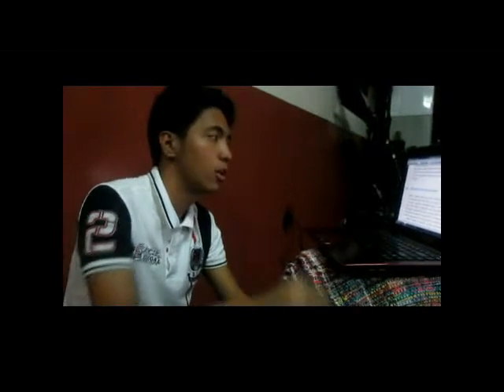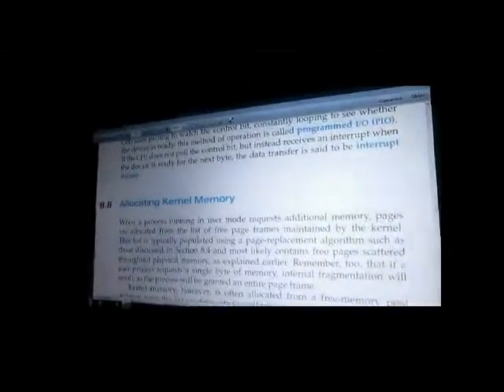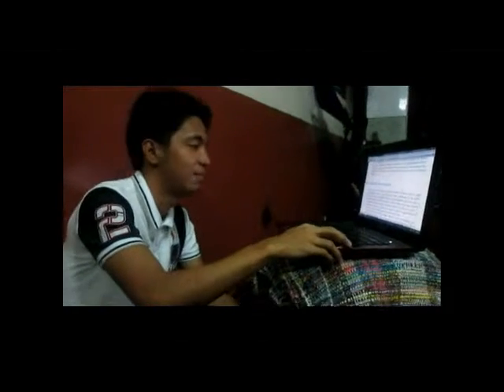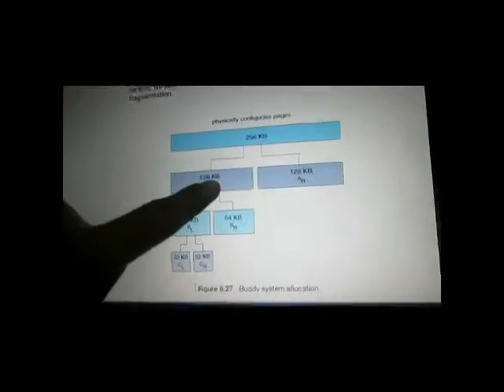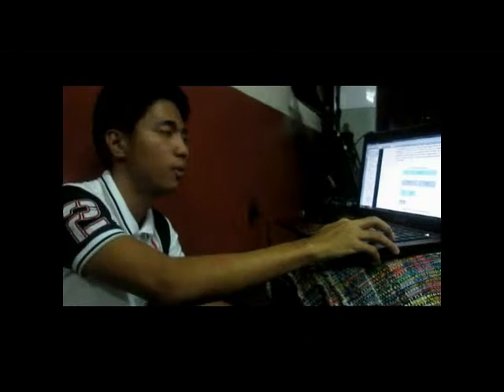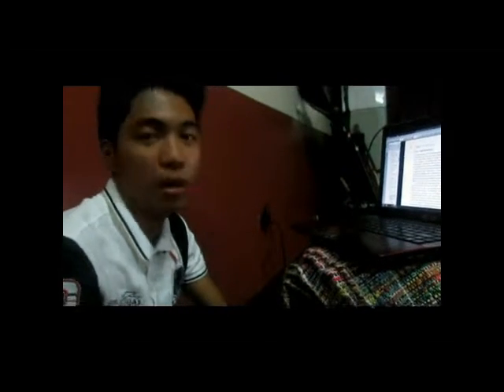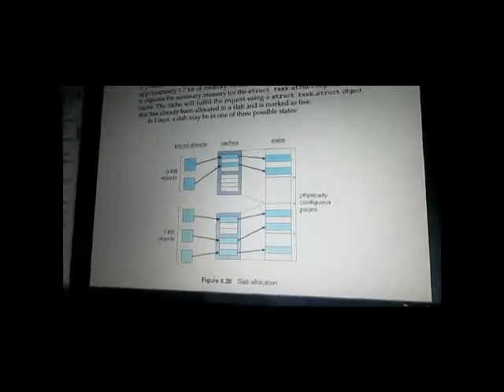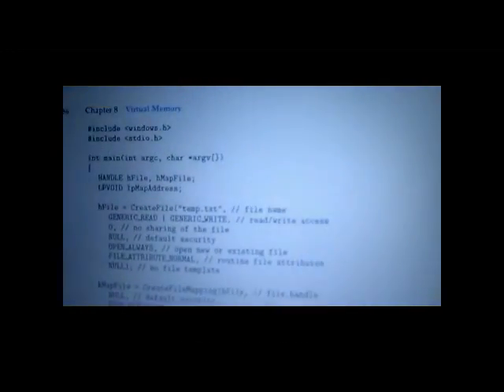Audio Visual Presentation Part2